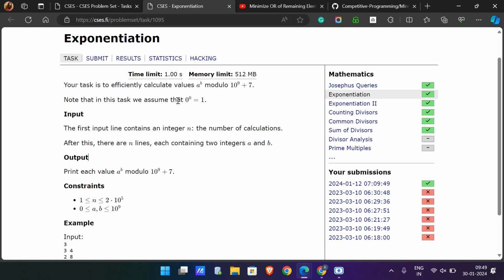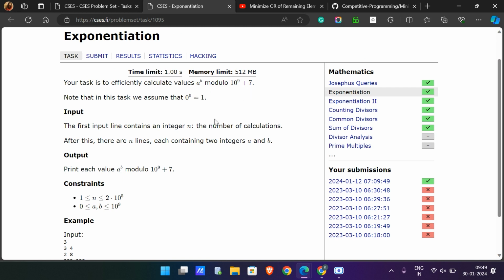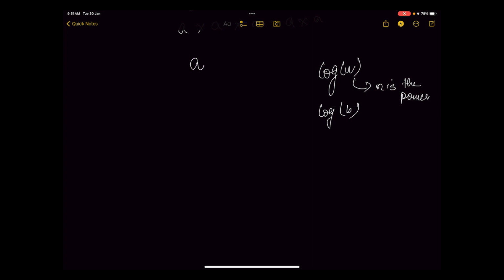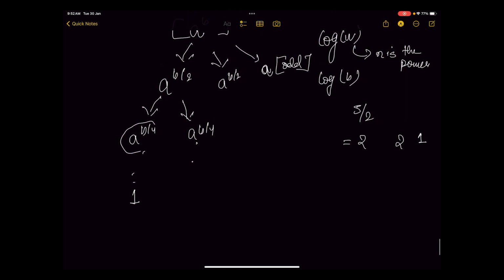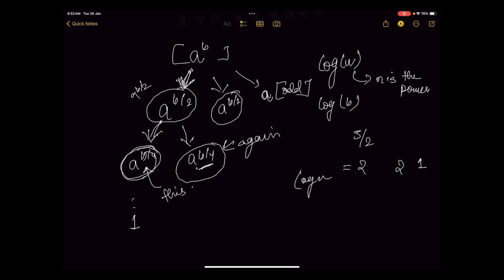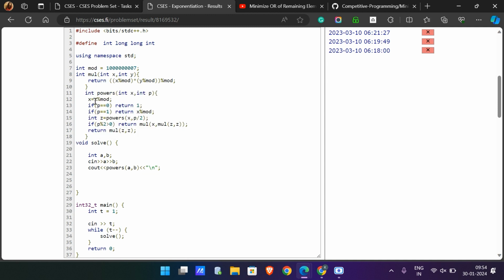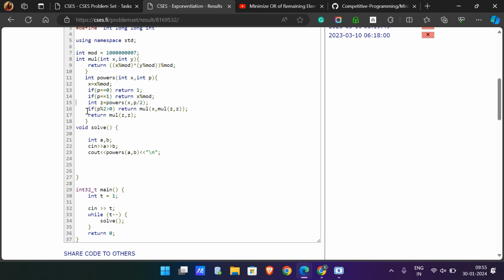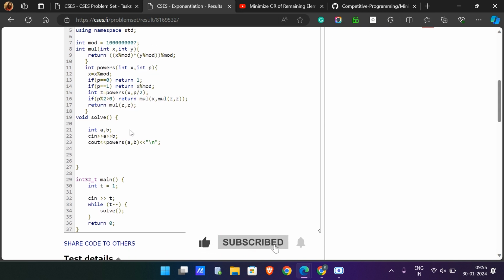Exponentiation | CSES Sheet | Mathematics